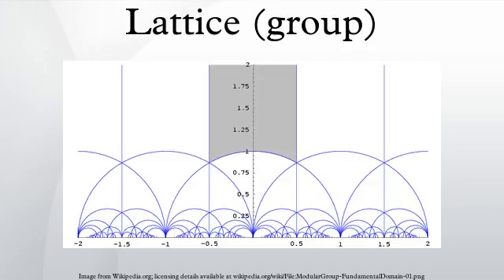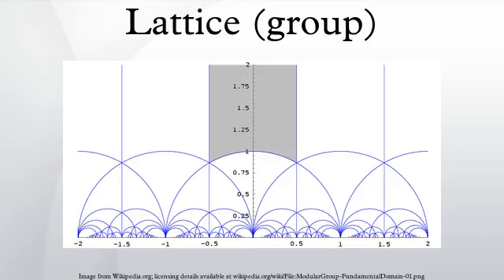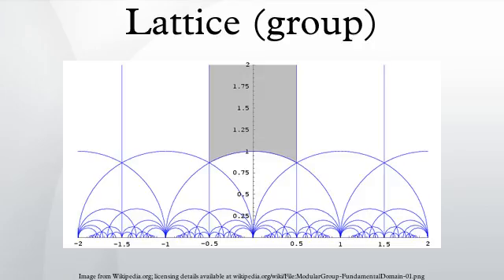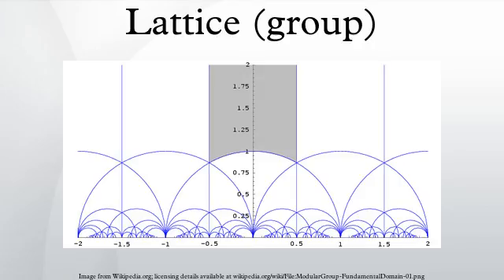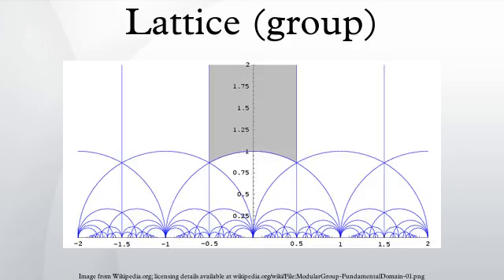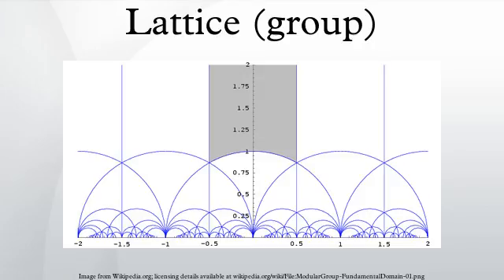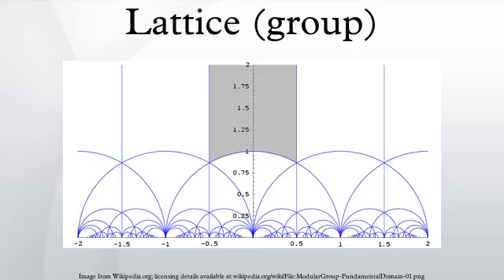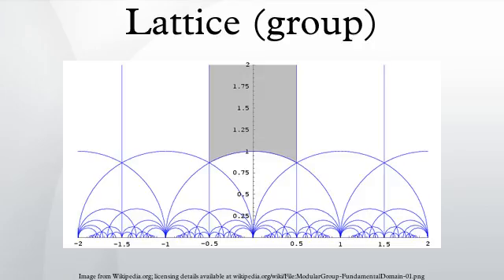Lattice (group)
In mathematics, especially in geometry and group theory, a lattice in  is a discrete subgroup of  which spans the real vector space . Every lattice in  can be generated from a basis for the vector space by forming all linear combinations with integer coefficients. A lattice may be viewed as a regular tiling of a space by a primitive cell.
Lattices have many significant applications in pure mathematics, particularly in connection to Lie algebras, number theory and group theory. They also arise in applied mathematics in connection with coding theory, in cryptography because of conjectured computational hardness of several lattice problems, and are used in various ways in the physical sciences. For instance, in materials science and solid-state physics, a lattice is a synonym for the "frame work" of a crystalline structure, a 3-dimensional array of regularly spaced points coinciding with the atom or molecule positions in a crystal. More generally, lattice models are studied in physics, often by the techniques of computational physics.